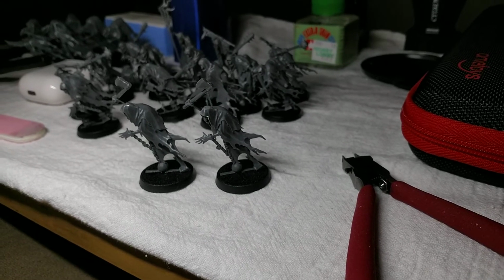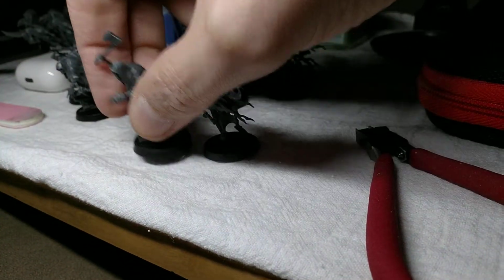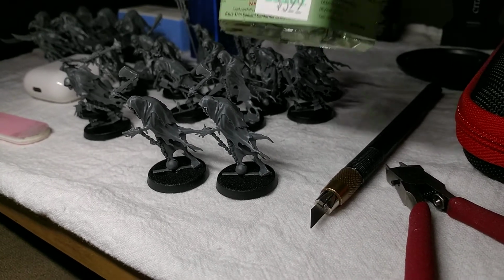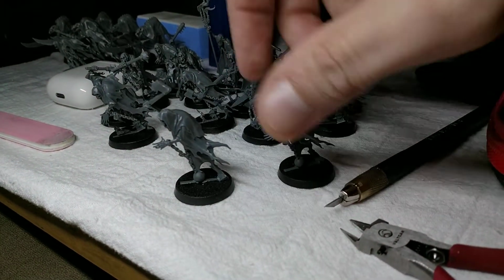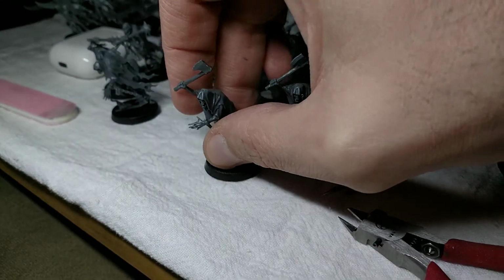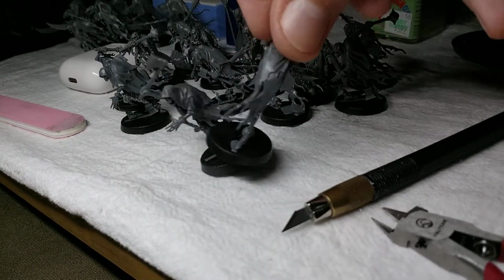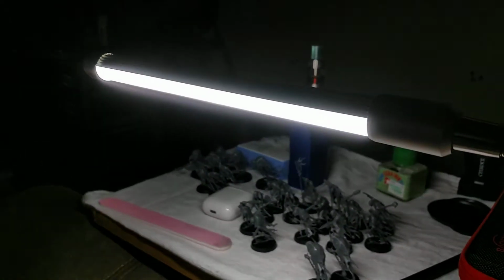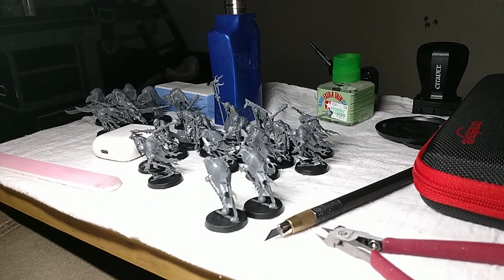How to make your minis look the best.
My view on how little steps make outcome look best.

Light I'm using
Qooltek LED Desk Lamp Clip on Light

How to make your minis look the best, how to make best mini, how to detail minis, how to nighthaunt, nighthaunt, how to build minis, how to not be noon